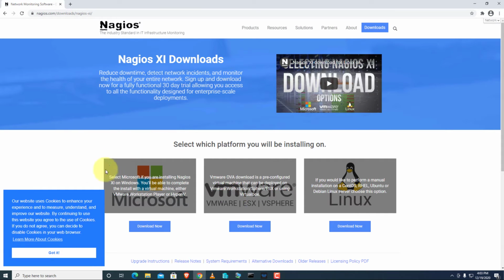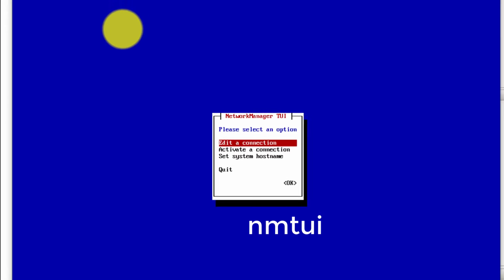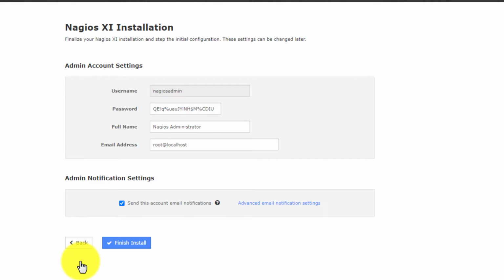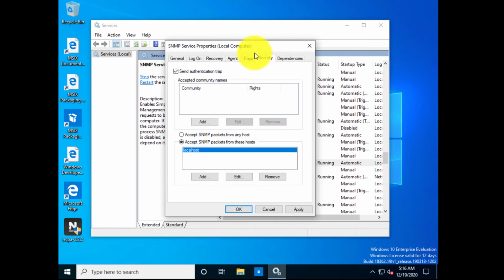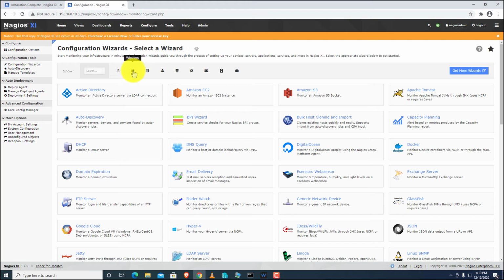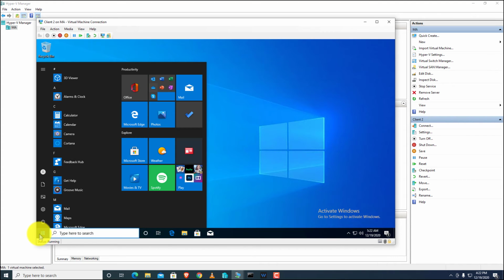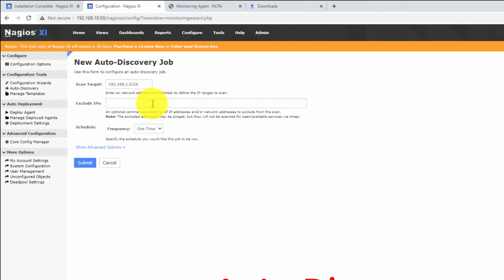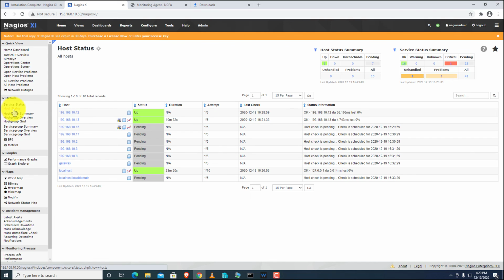NAGIOS XI | NETWORK MONITORING SOFTWARE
Welcome to iNetwork365. In this video I will be demonstrating on how to setup network monitoring tool, to monitor all the end users CPU, network, memory etc.